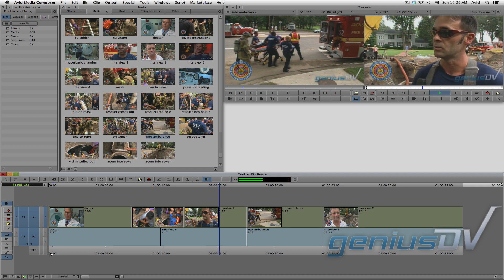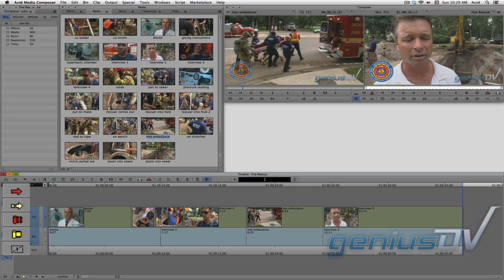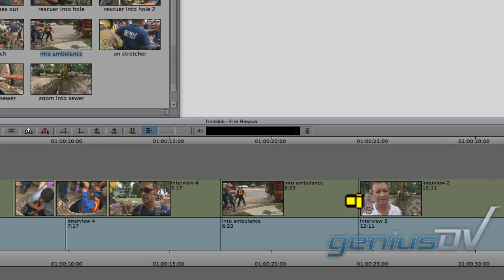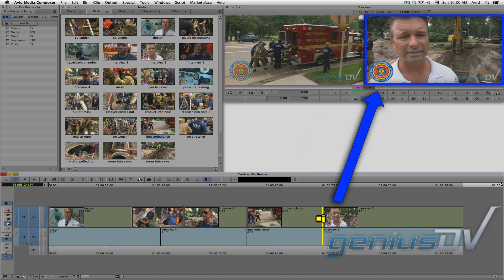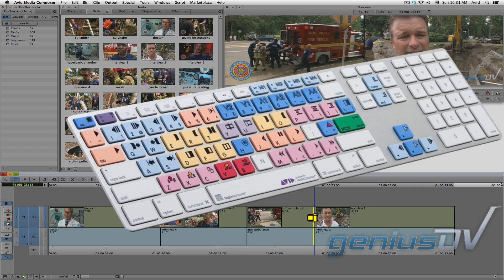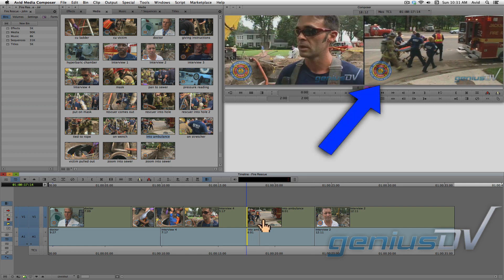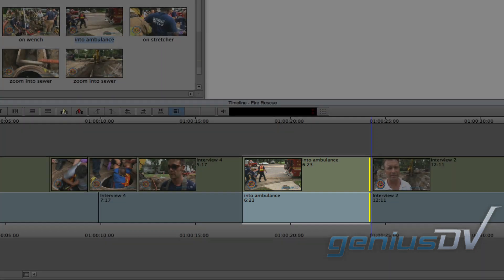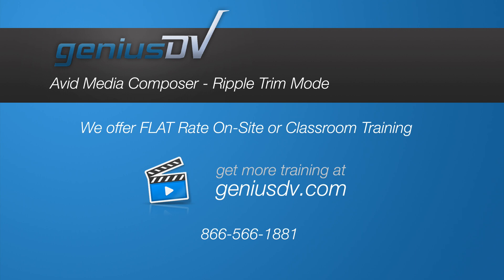Avid Media Composer Ripple Trim Function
Learn how to use the ripple trim function within Avid Media Composer.